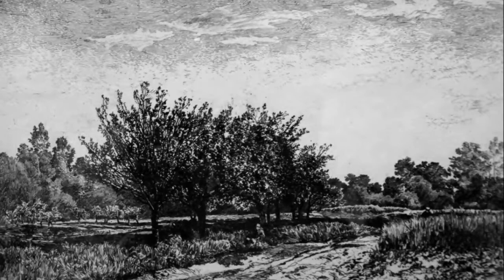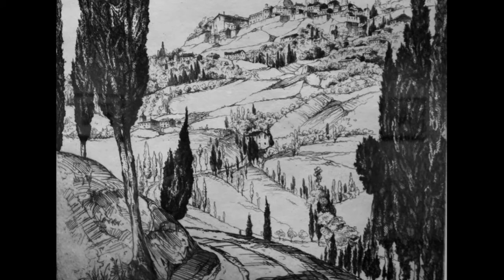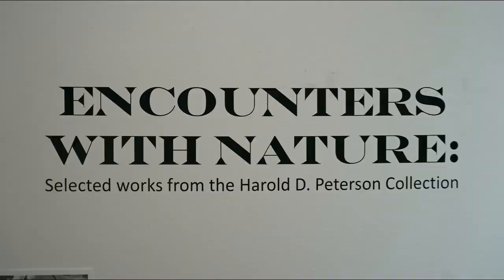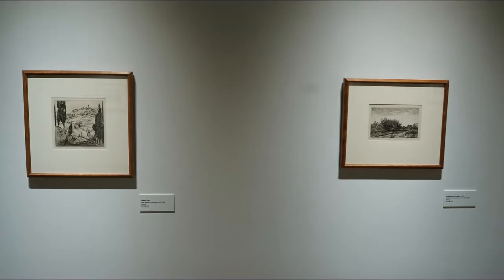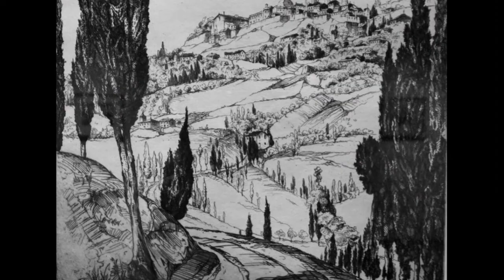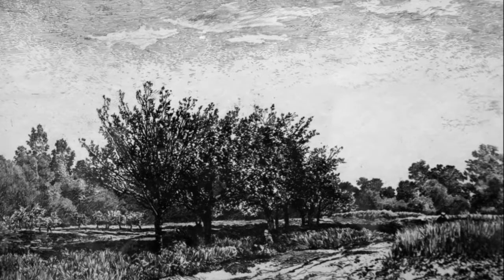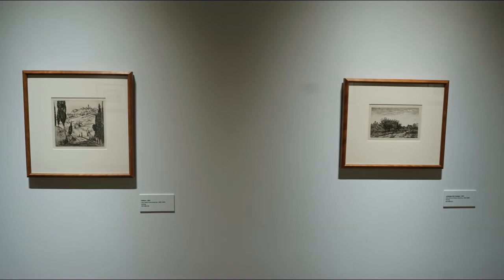look and Learn E9 - Thomas Moran and John Arms